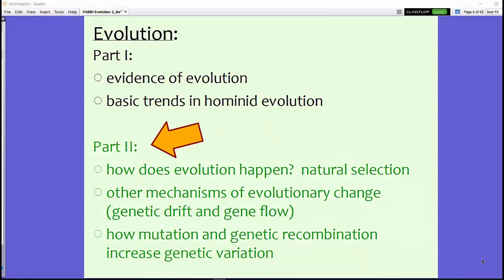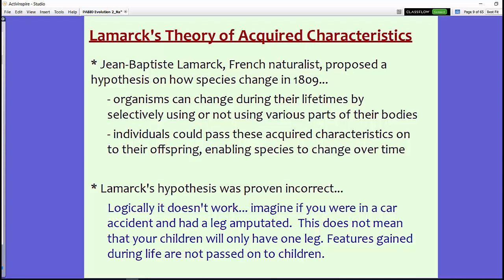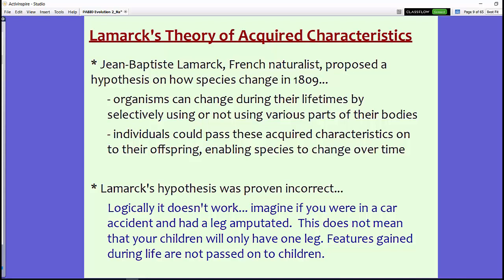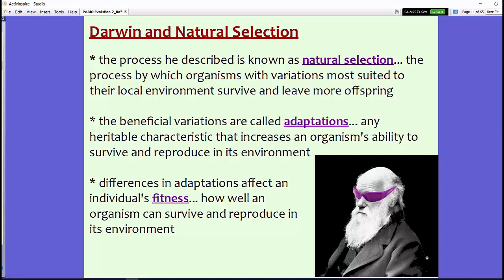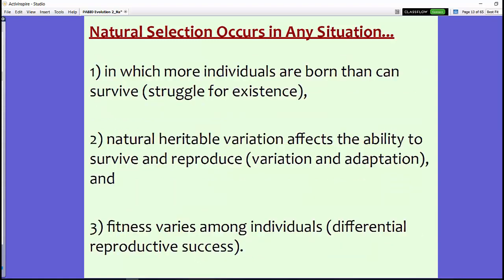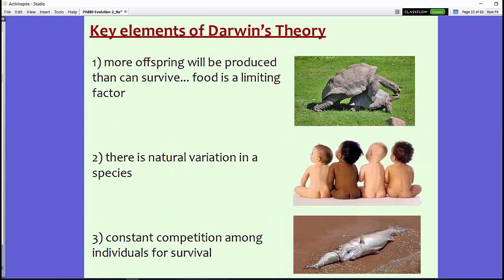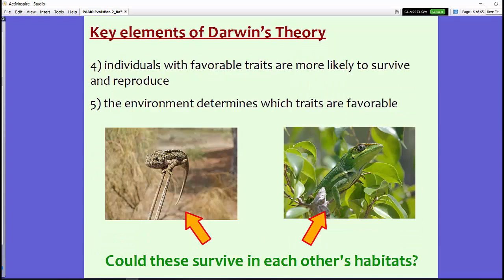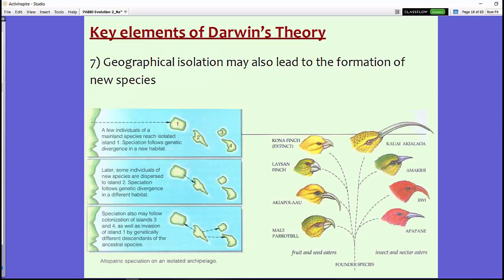PABIO Unit 8 Natural Selection as Mechanism